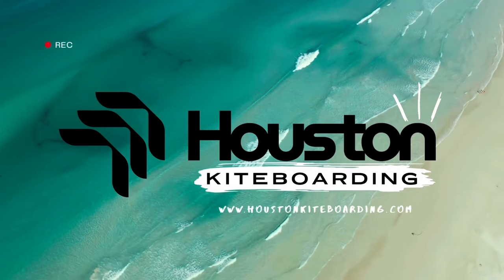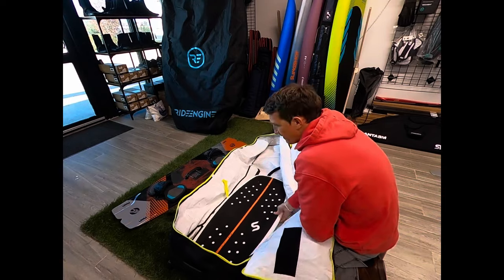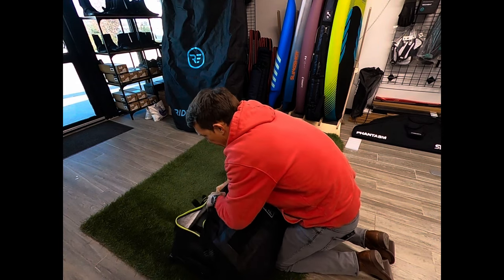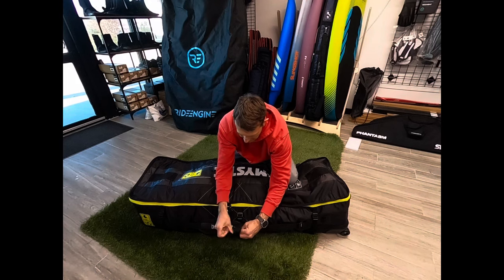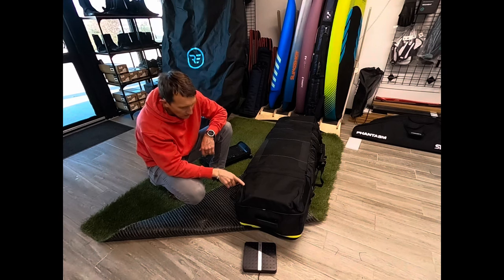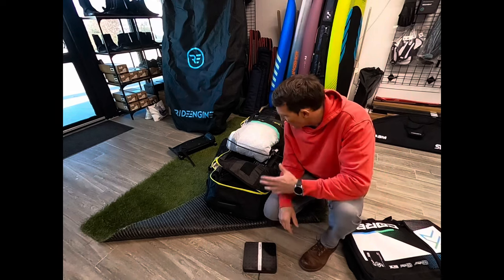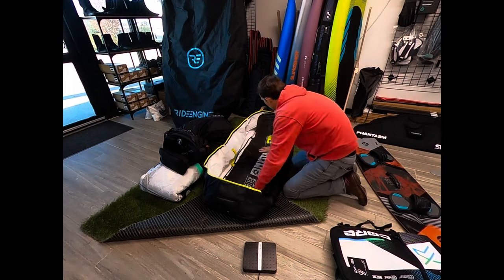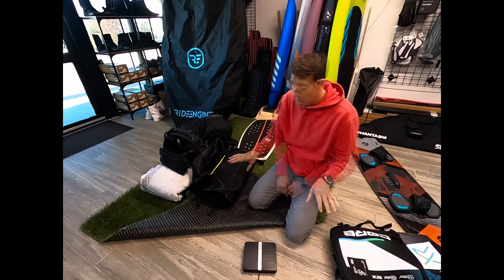Best Kite/Foil Light Weight Travel Bag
The Mystic Elevate Lightweight Golf bag is my go-to travel bag along with the Ride Engine Navigator Trolly.  The bag is very light to start but also has the option to remove the wheels for even more weight reduction.